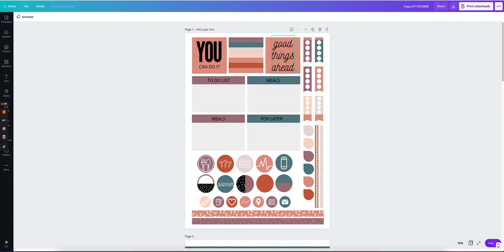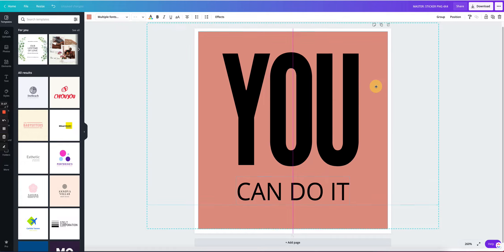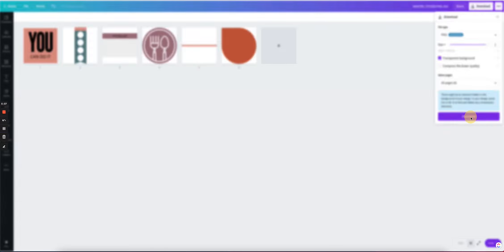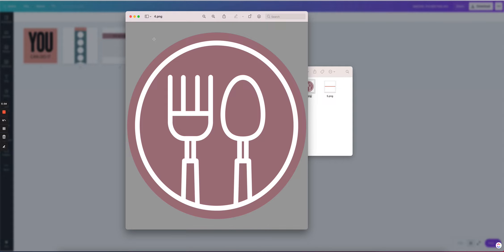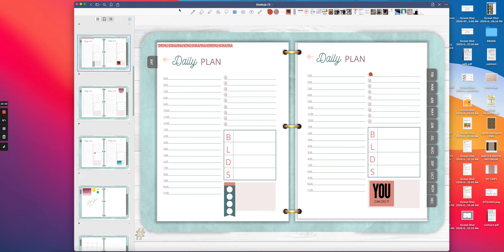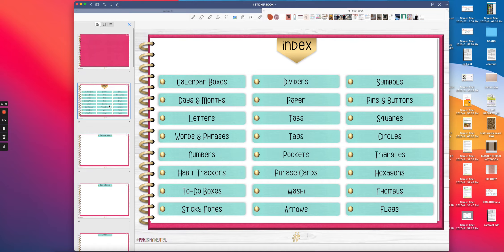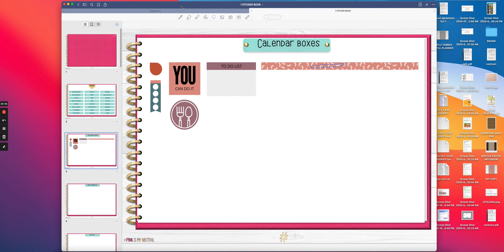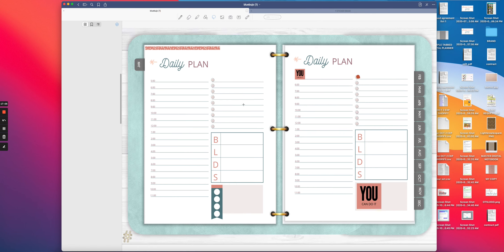How to USE & SELL Digital Stickers | Digital Stickers for Goodnotes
How do you use digital stickers? What are digital stickers? How do you sell digital stickers? And most importantly: how does your customer use them? In this video I show you how to prep your stickers to be used digitally in an app like Goodnotes.